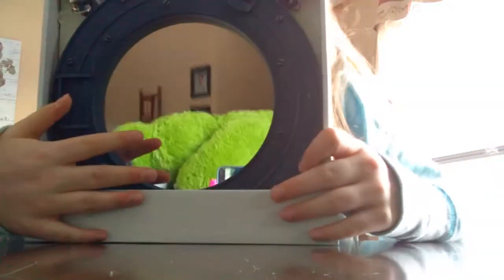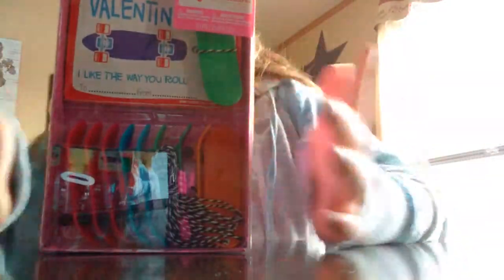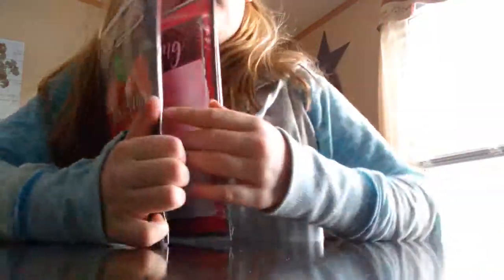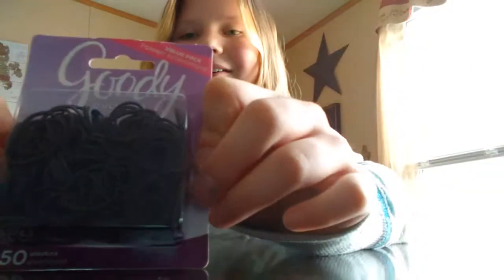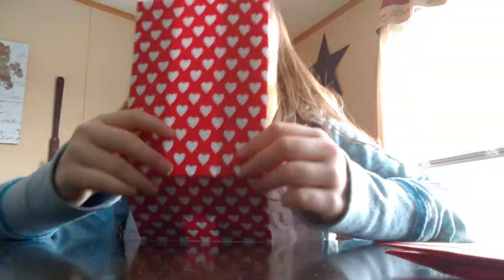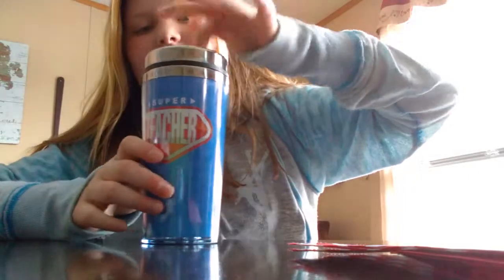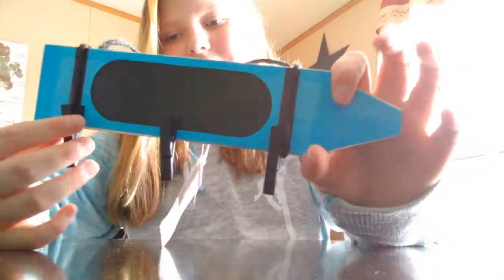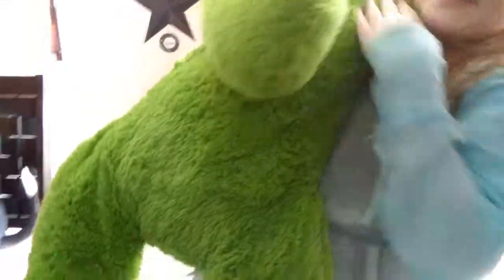My Wal-Mart haul